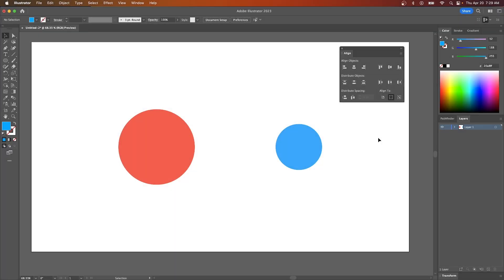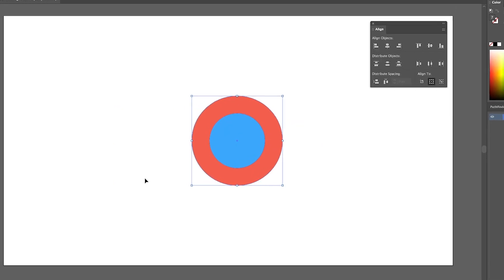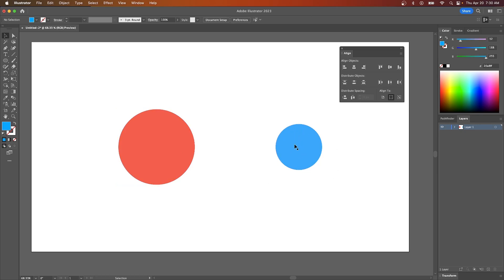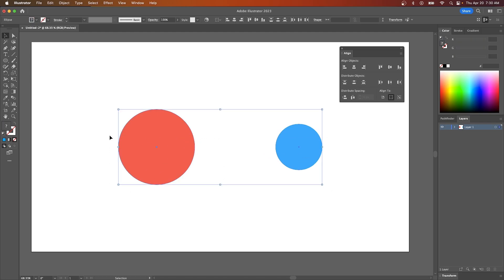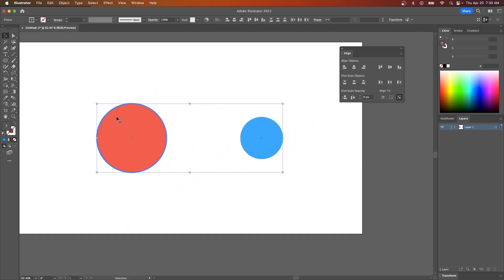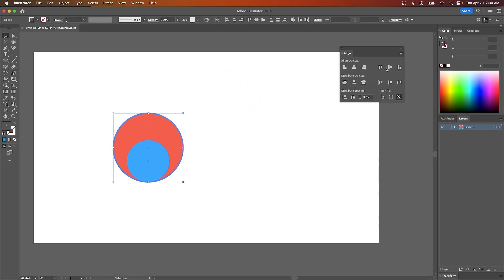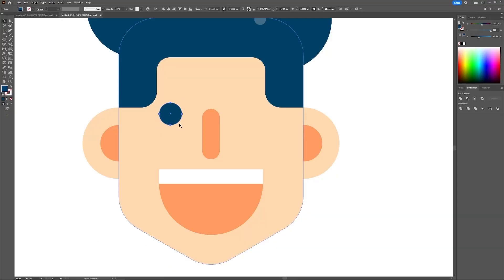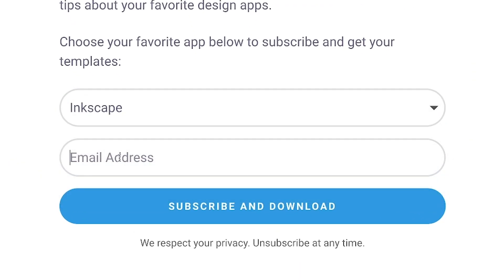Illustrator Tip: Align By The Key Object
In this tutorial we'll be having a look at a convenient feature built into Illustrator's Alignment Tool that allows you to align objects while keeping one of them anchored in place on the artboard. To do this we will have to designate what is known as a key object.

🔗 RESOURCE LINKS

🎓 EXPLAINER COURSES

💬 SOCIALS

🎵 MUSIC USED